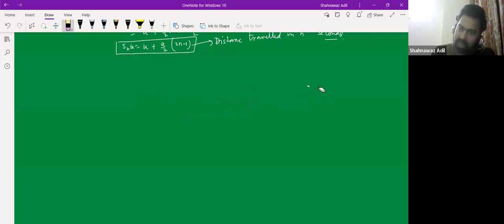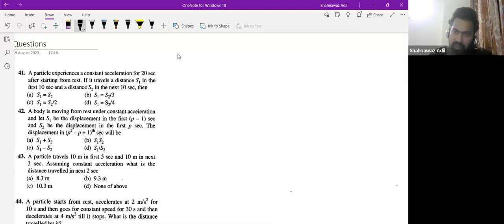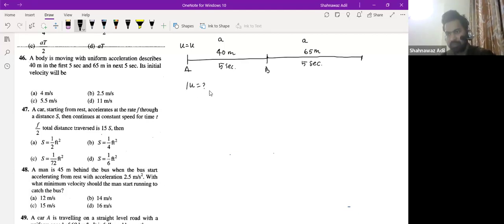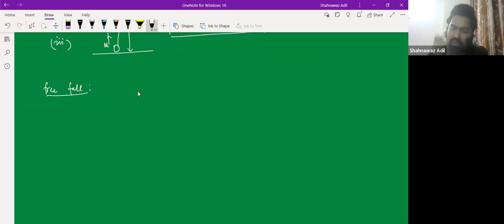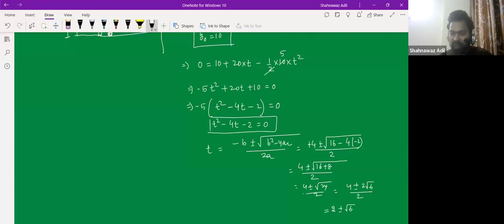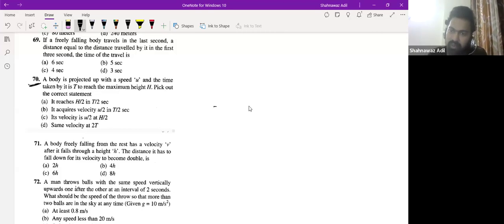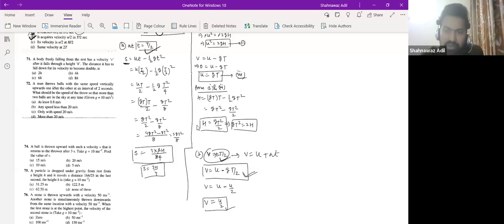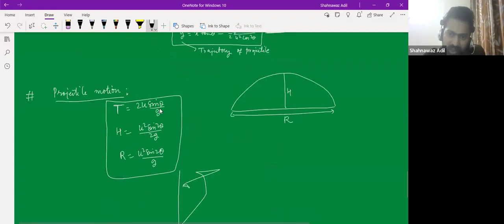Learnivio | Physics Lect NEET CRASH COURSE 30-03-2024